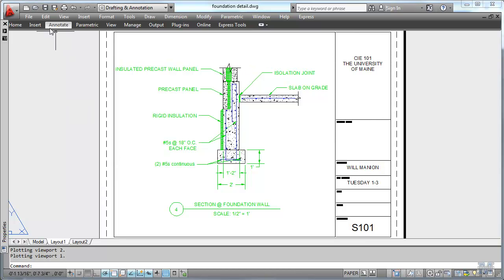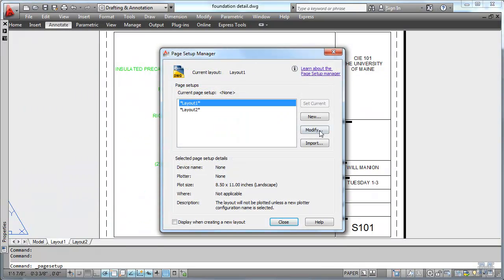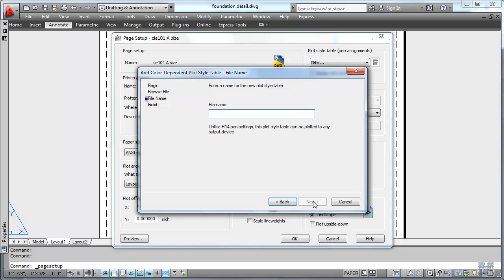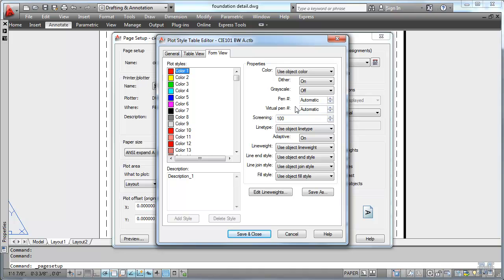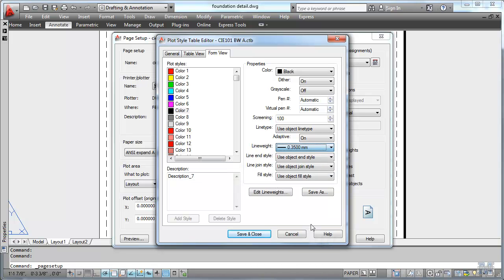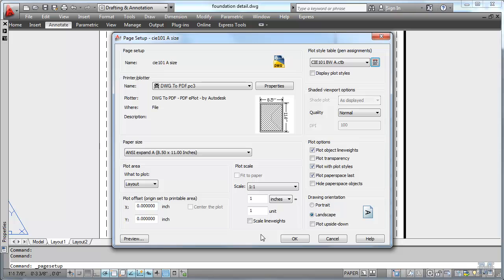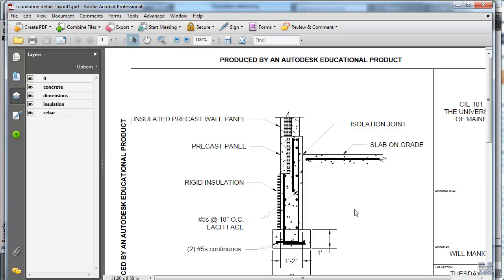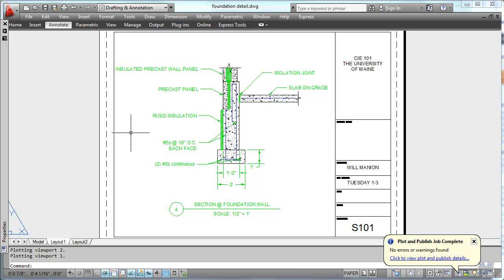AutoCad 10 - more advanced plotting with page setup and plot styles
A short demo of page setup manager and plot styles with color map translation to plotting.